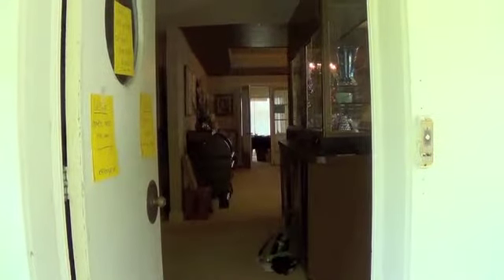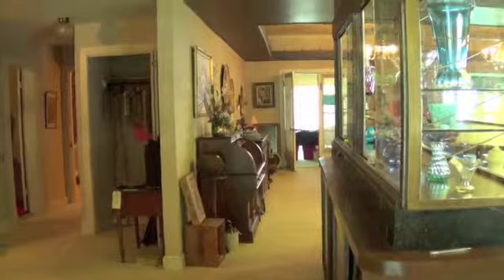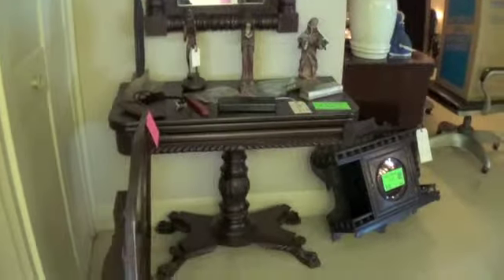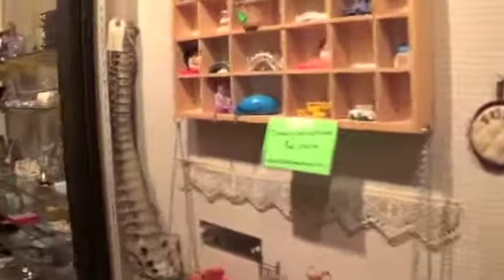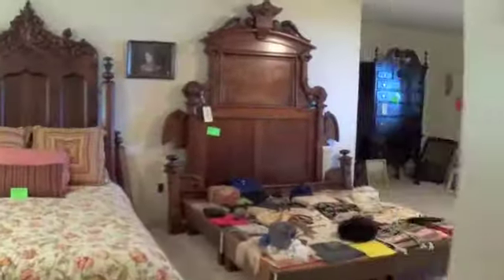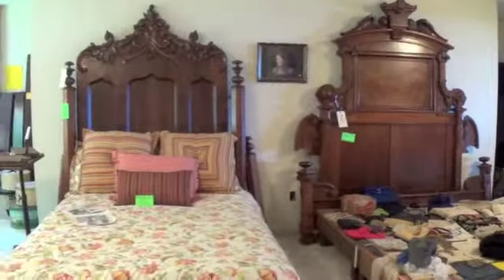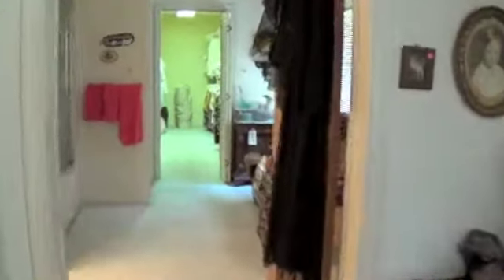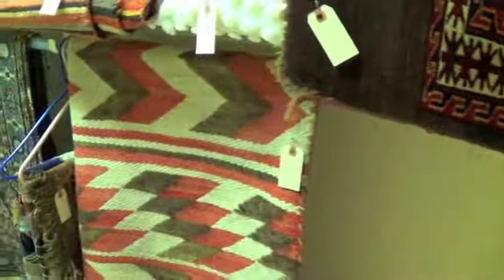The first of Bryans Rd